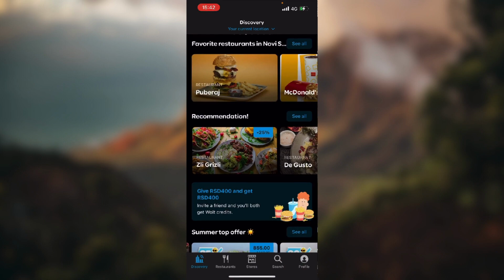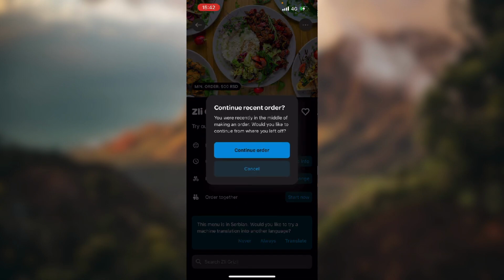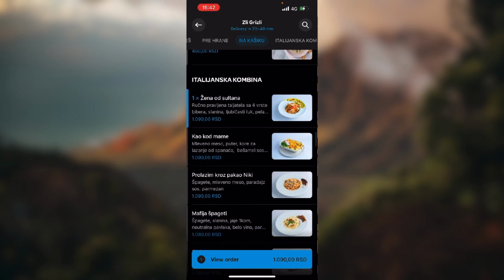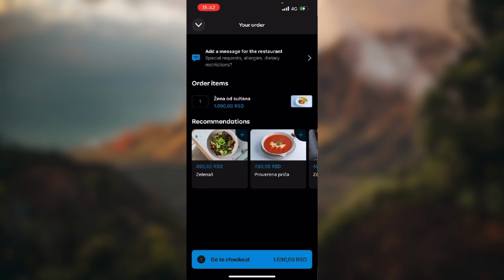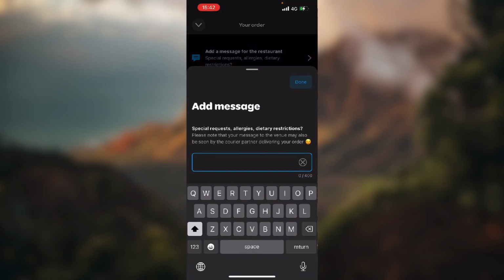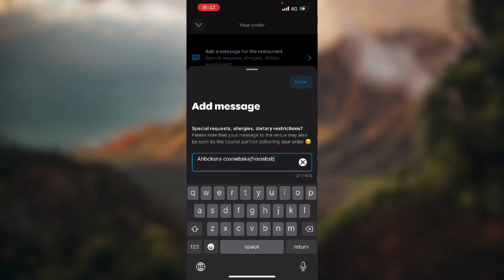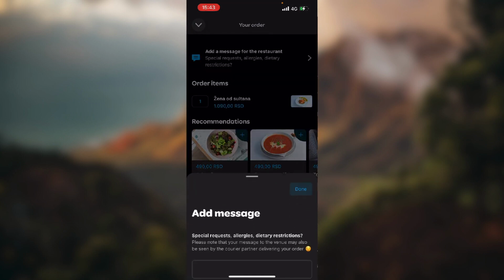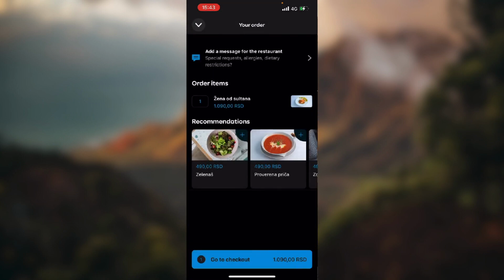How to Add a Message to the Store on Wolt (Quick Tutorial)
Today we talk about How to Add a Message to the Store on Wolt, so stay until the end of the video to see the full explanation.